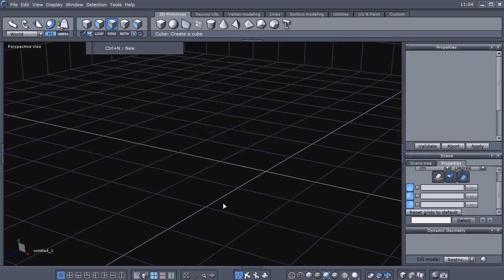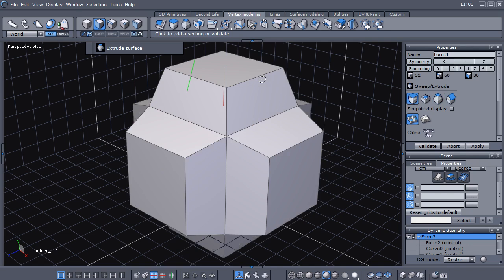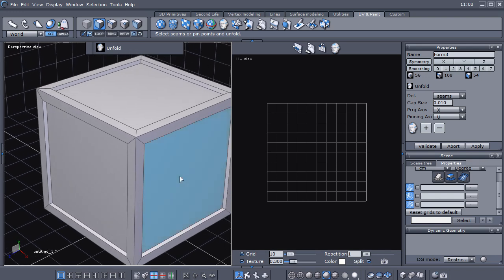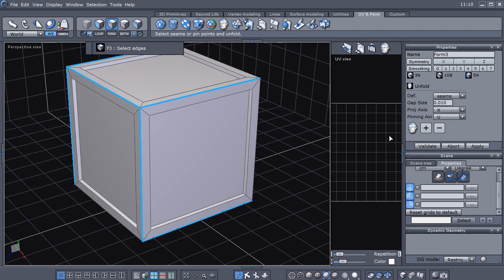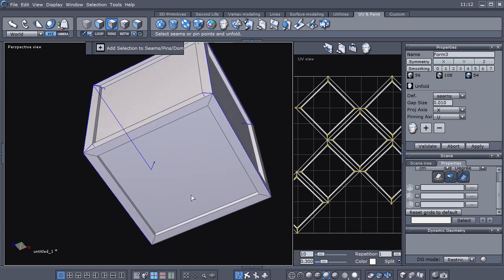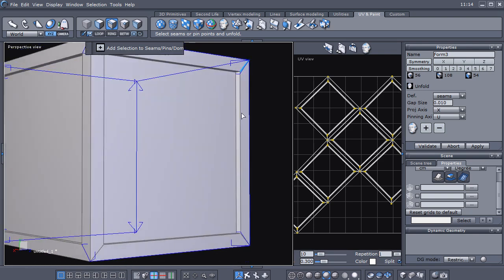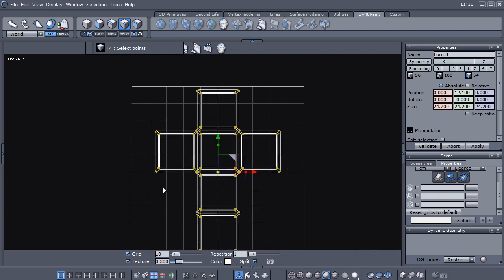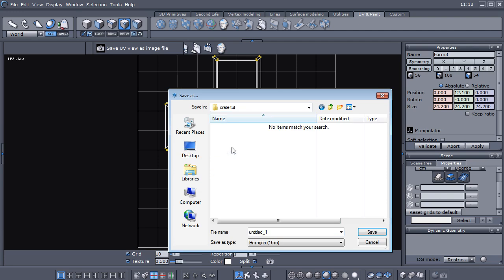Lowpoly Crate Part 1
This is part one of the Model a low poly game prop series.In this part we will Model and UV unwrap the wooden crate that can be used in a game or animation.